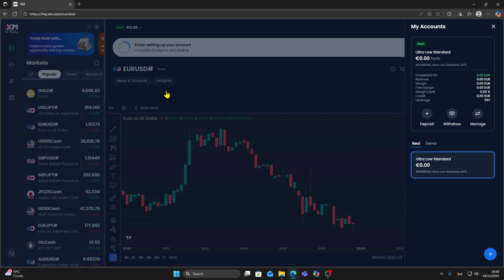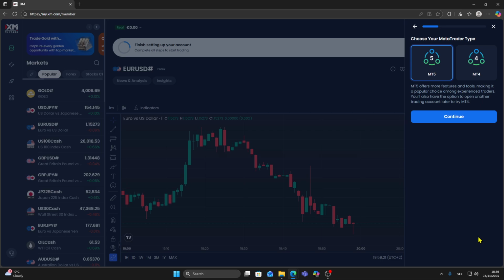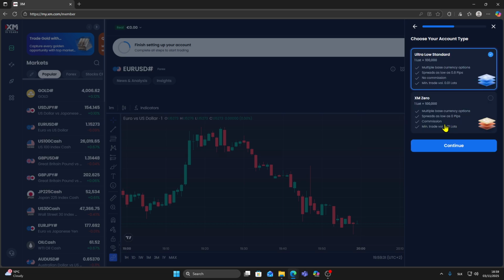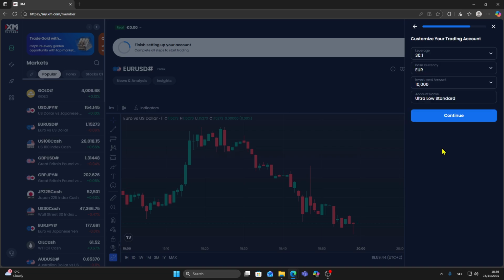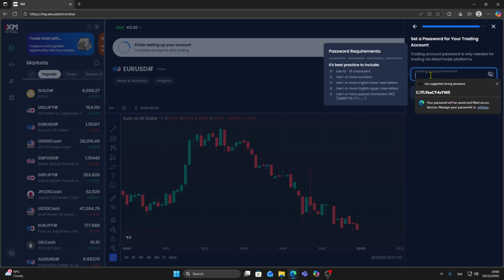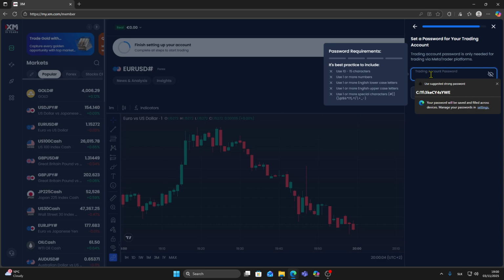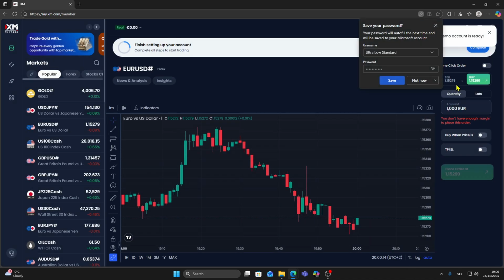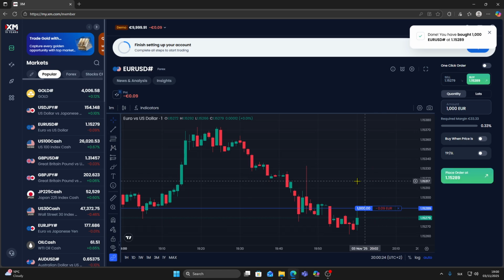How to Create a Demo Account on XM (Step-by-Step Tutorial) 2025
In this video, I show you how to open a demo trading account on XM. You will learn how to switch to demo mode, set up your MT5 demo profile, choose leverage and balance, and create the login credentials needed to access MetaTrader 5.

What you will learn:
• How to switch to the demo account section on XM
• Creating a new XM demo account
• Choosing MT5, leverage, balance, and account type
• Setting your trading password
• Getting your account ready for practice trading